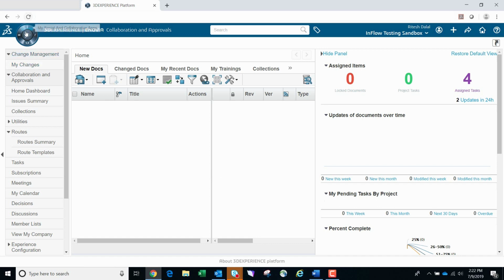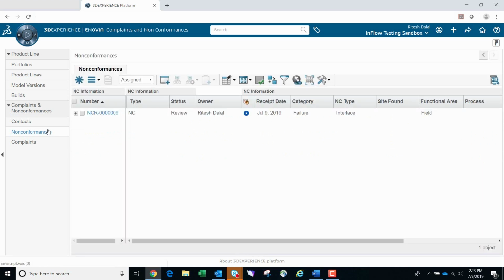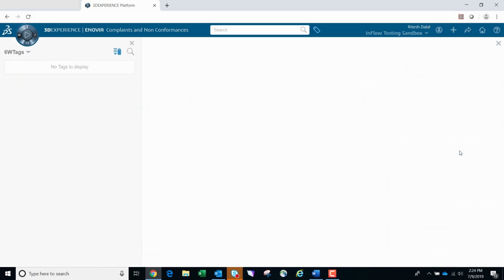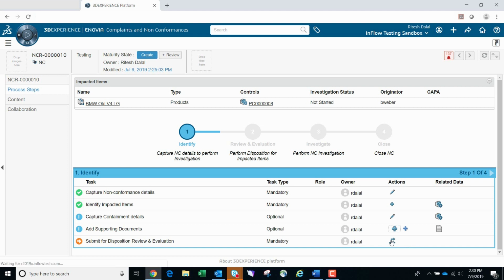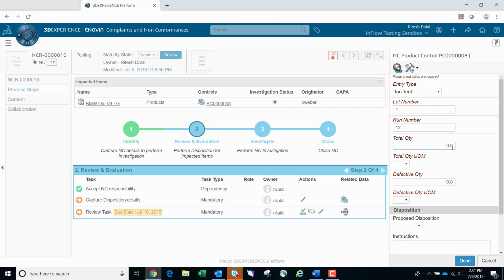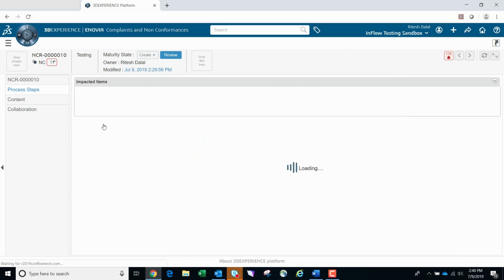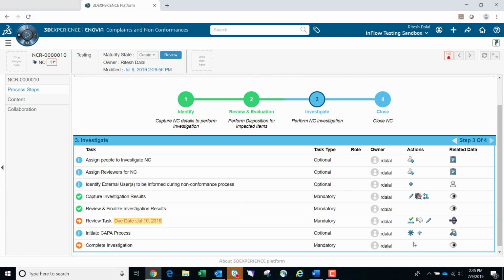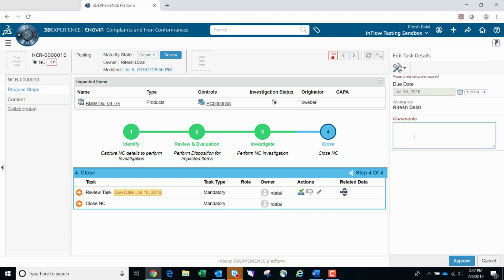ENOVIA 2019x Non-Conformance Request Lifecycle Demonstration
In this video, you will create a new Non-Conformance Request and then promote it through its full lifecycle using the Process Steps tool.